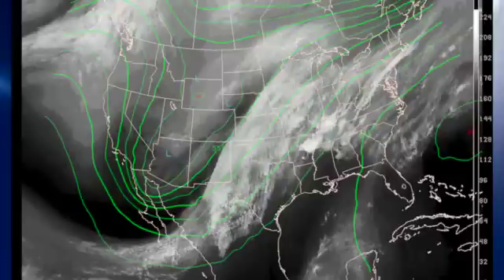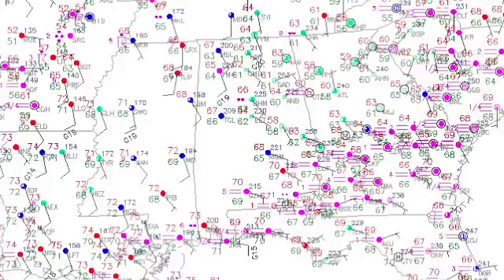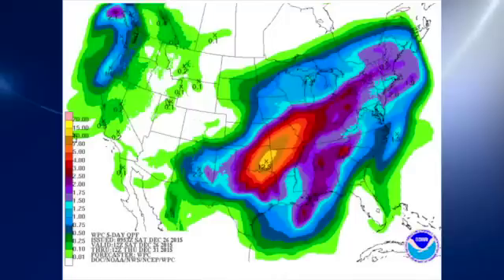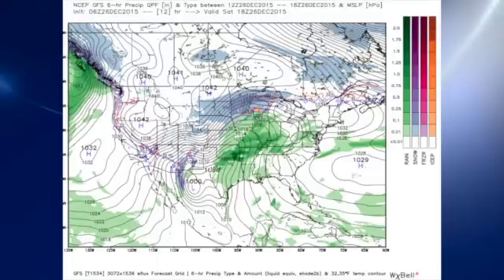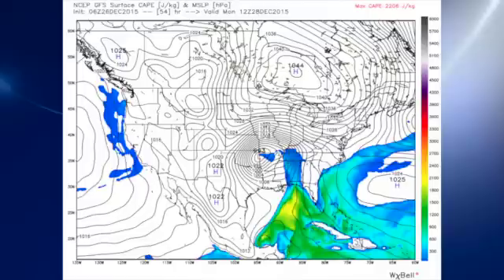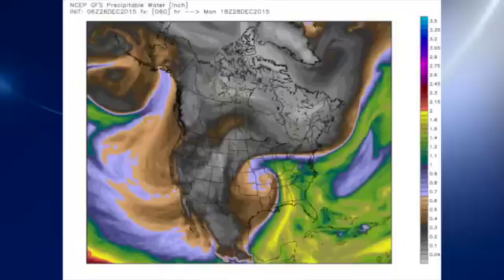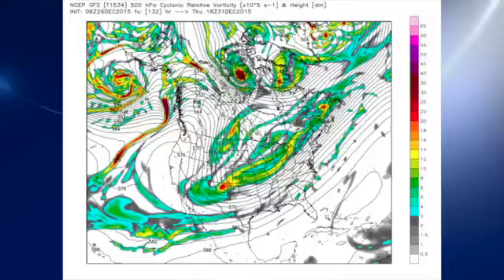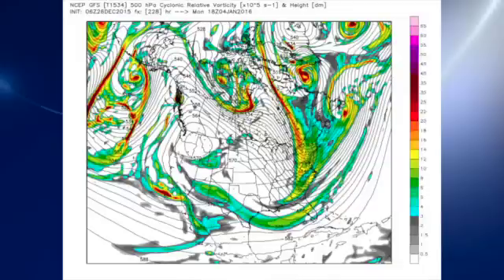December 26, 2015, Weather Xtreme Video